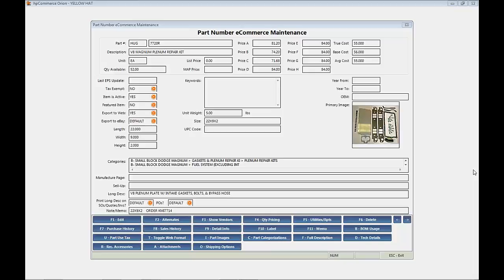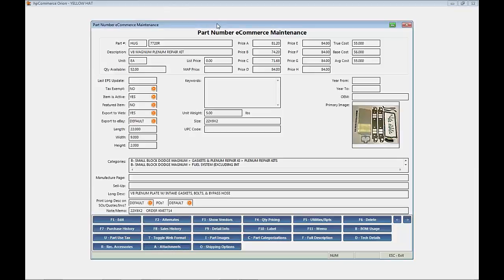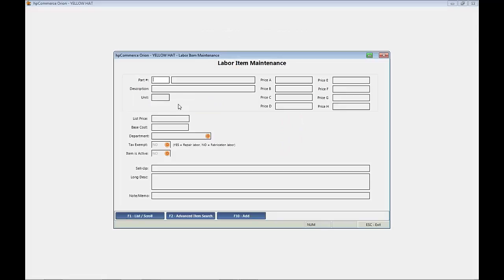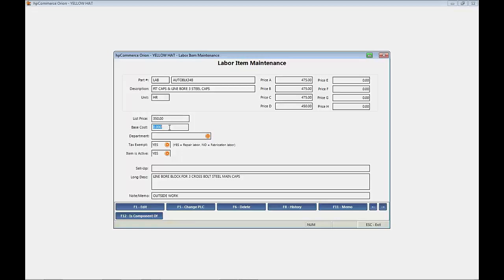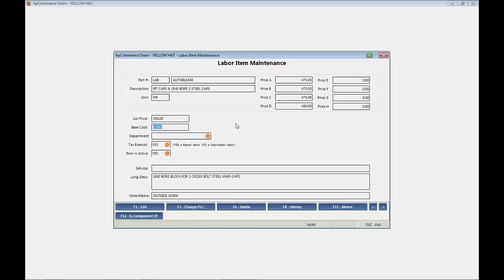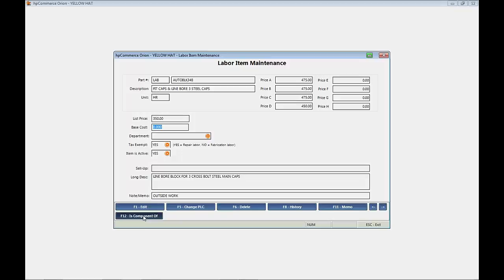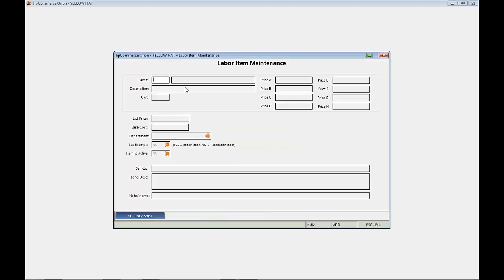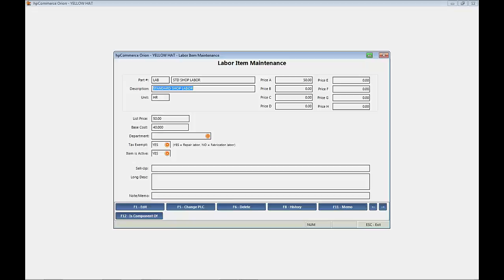hp Quickstart Day2, part5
The fifth of six videos for day 2 of our Quickstart training.